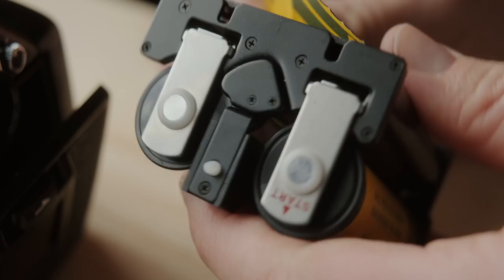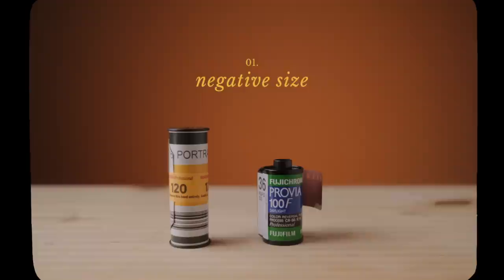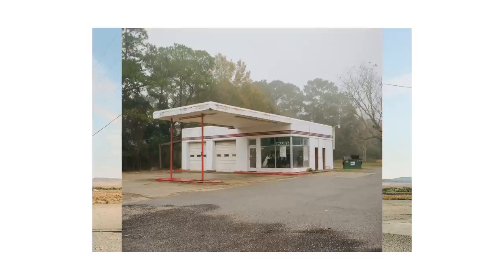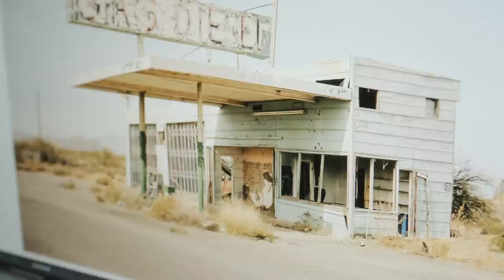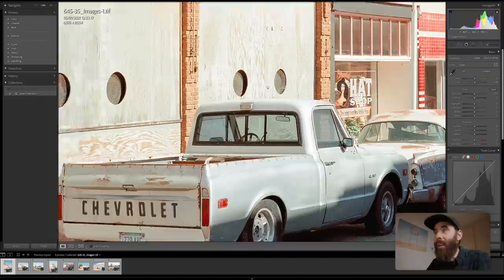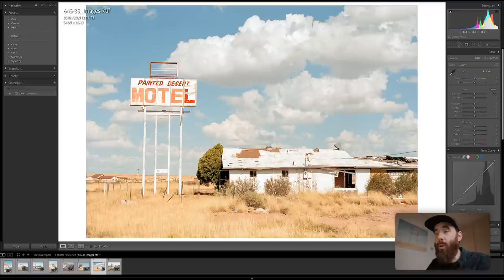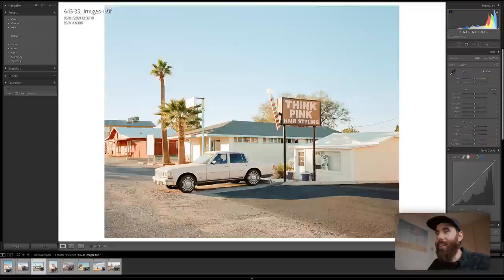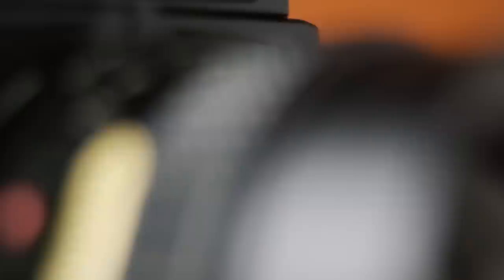Is 645 medium format film that much better than 35mm?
Here are my thoughts on 645 medium format and if I think it’s a worthwhile step up from 35mm film.

Pentax 645
Bronica ETRS
Fuji GS645S
Mamiya M645 1000S